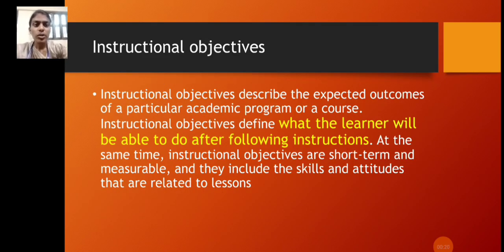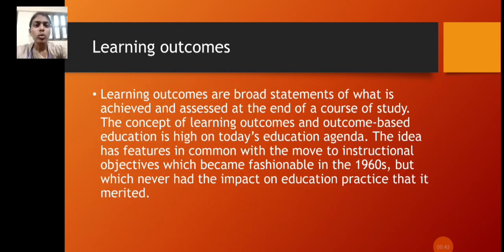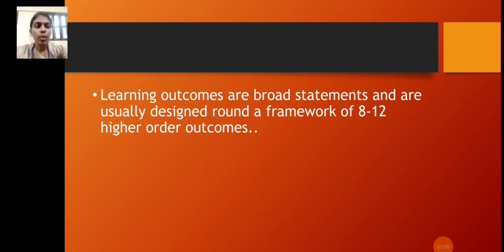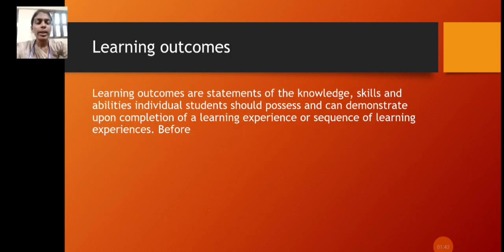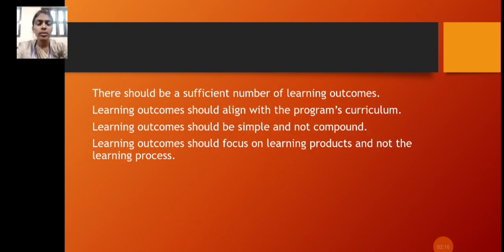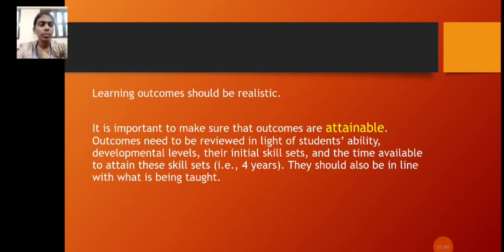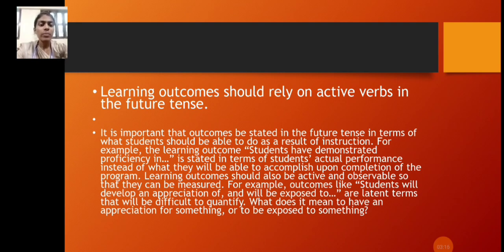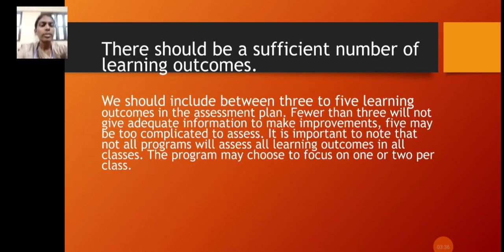Instructional Objectives as Learning Outcomes : Desired by all